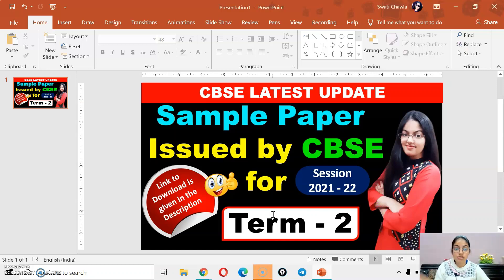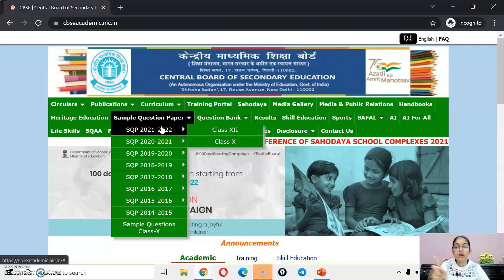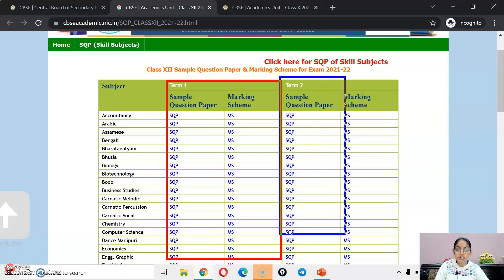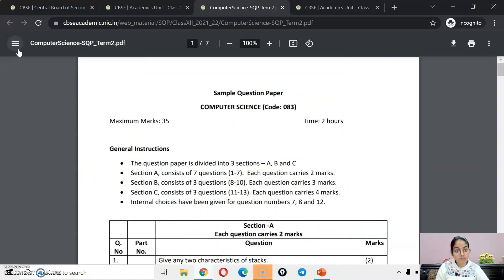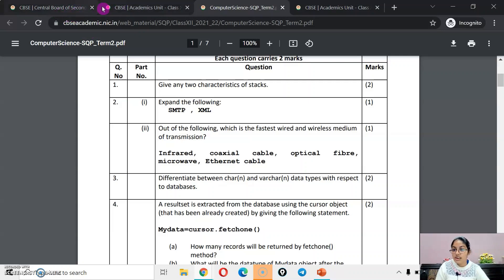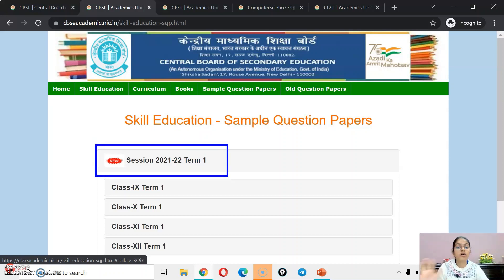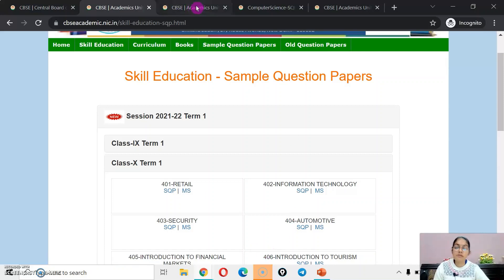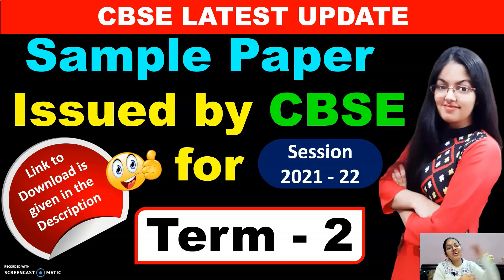CBSE Sample Paper for Term 2 | CBSE Latest News | Download Sample Paper for Term 2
📗 Class 12 Computer Science with Python

📘 Class 11 Computer Science with Python